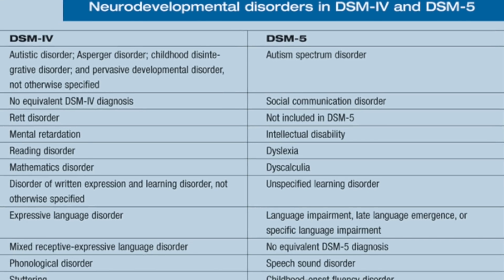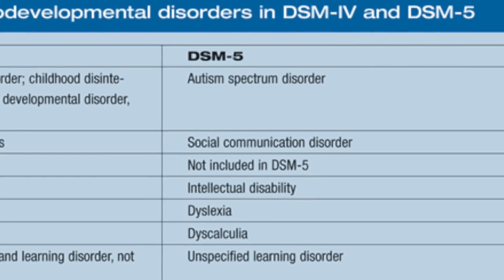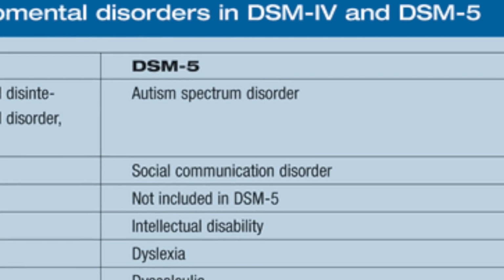High Functioning Autism: (What YOU NEED to Know)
High Functioning Autism information you need to understand more about it. Covering everything about it in this video.

→ Autism Alert Card:

→ Elastic Shoe Laces
→ Weighted Blanket
→ Autism: A Practical Guide for Parents

ABOUT THIS VIDEO:
What is high functioning autism?
So high functioning autism is a term that was used to describe what we now know as a level of support needs or sometimes levels of autism within the autism community.

High functioning autism or sometimes referred to as Aspergers Syndrome is characterised by the level of support an autistic person or autistic people needs.

What Are Some Signs Of High Functioning Autism?
For example, an autist person who is non verbal will have a higher level of support needs compared to that of an autistic person who has a very strong vocabulary and good executive function.

The higher level of support needs used to be classified as low functioning autism and the lower level of support needs used to be called high-functioning autism / Asperger's syndrome.

There is no high functioning autism test per-say, but there-is an AQ test that is use for autism.

Autism treatment is the same for all autism spectrum conditions / autism spectrum disorder it is an on going autism support that will have individual needs.

What Are The 3 Main Symptoms Of Autism?
Autism can be noticed in the traits of the condition, things like, poor eye contact, difficulty with social situations interaction, communication social skills.

Can You Be Slightly Autistic?
No, you either are autistic or Neurotypical

ABOUT ME:
Helping people understand Autism from a person with Autism’s perspective.

Hey from the Aspie World and a big welcome into my life! I am a Dan from the UK and I have Aspergers Syndrome or ASD which is a form of Autism, often referred to as High Functioning Autism or Autism Spectrum Disorder.

I also have help videos for helping people get a diagnosis of Autism or Aspergers Syndrome, and also some advise and help for anyone who is friends, partners or loved ones who suffer from Autism or Aspergers Syndrome and just about anyone on the Autism Spectrum.